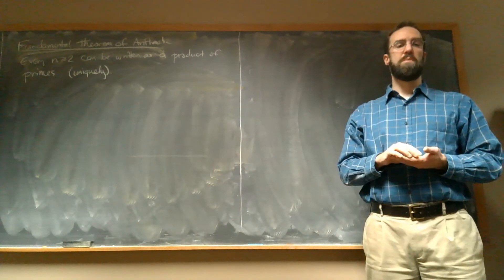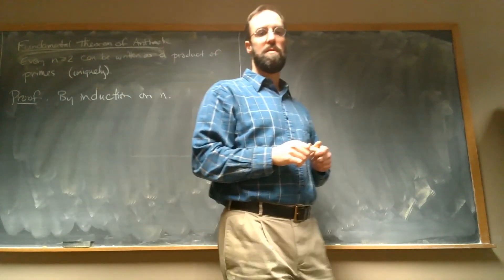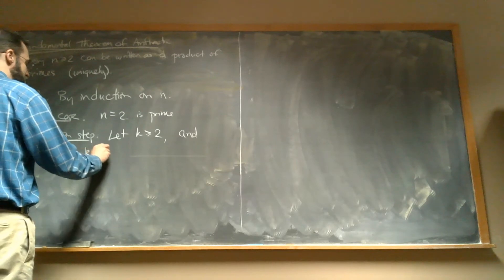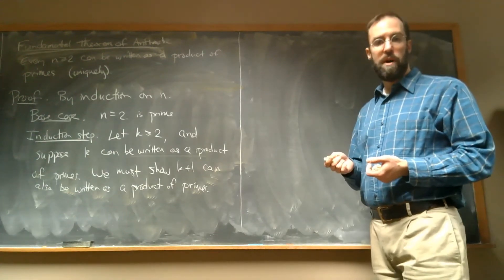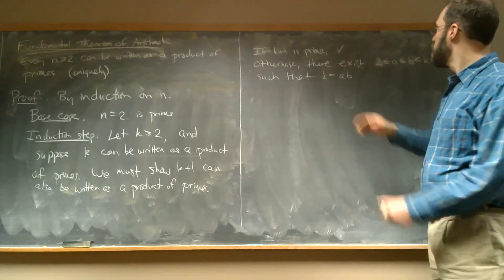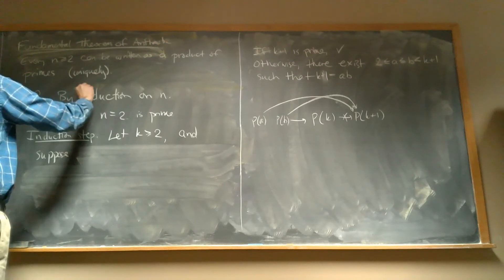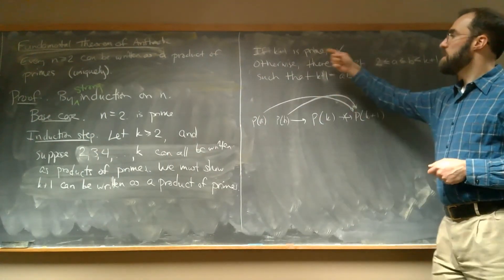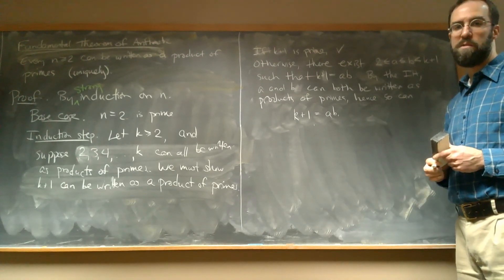Proof by strong induction example: Fundamental Theorem of Arithmetic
Proving that every natural number greater than or equal to 2 can be written as a product of primes, using a proof by strong induction.